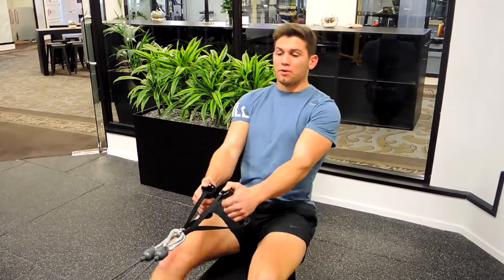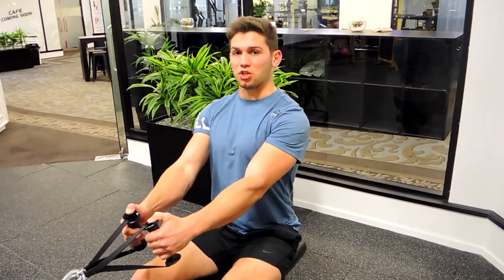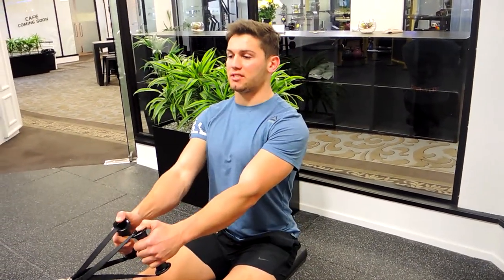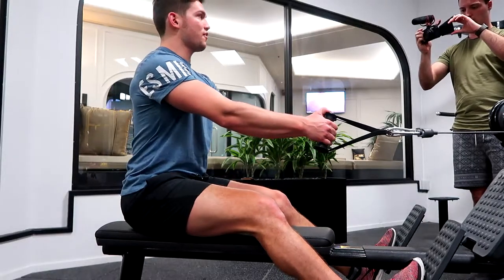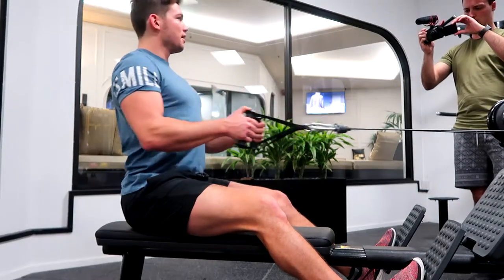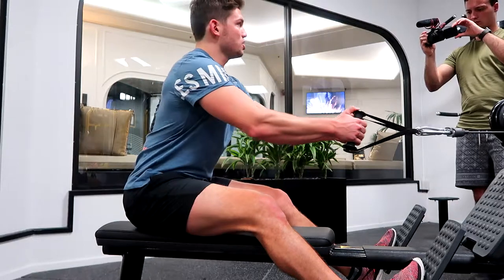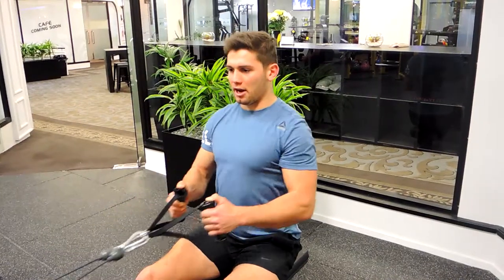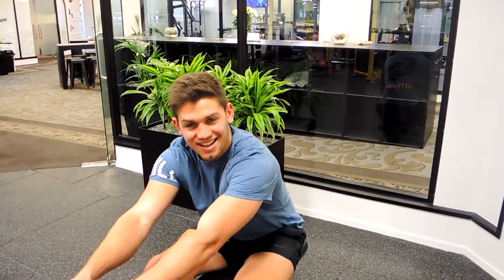Seated Row with Forward Lean